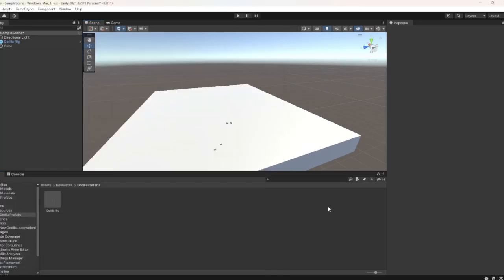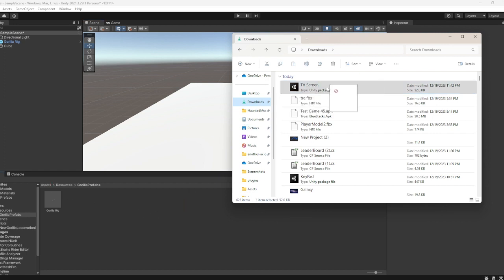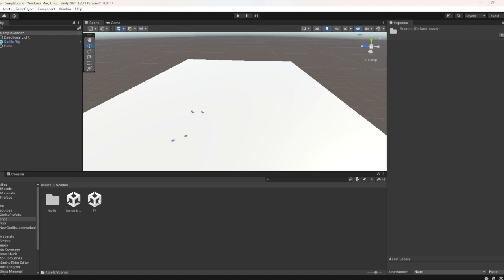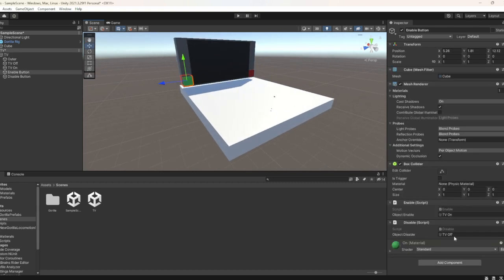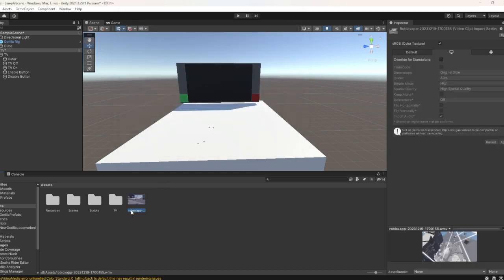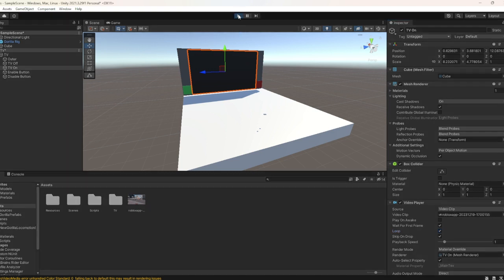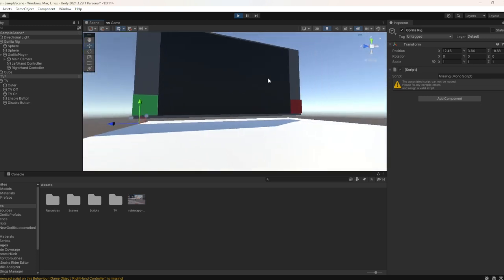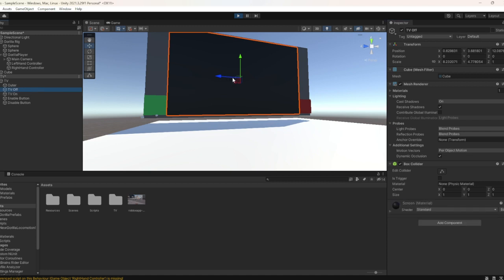How to make a TV for your gorilla tag fan game!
Hi guys. In today's video, I'll be teaching you how to add a fully functioning TV to your Gorilla Tag VR Fan Game without using PlayFab Or Photon!

Bye!

things for algorithm:

gorilla tag
vr
funny moments
jman
jmancurly